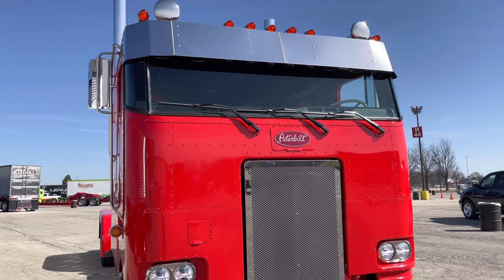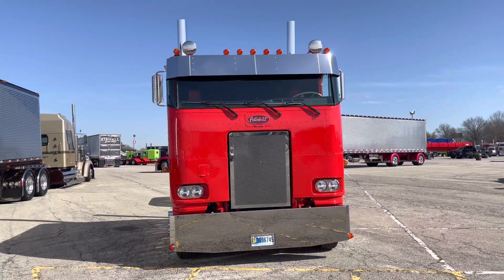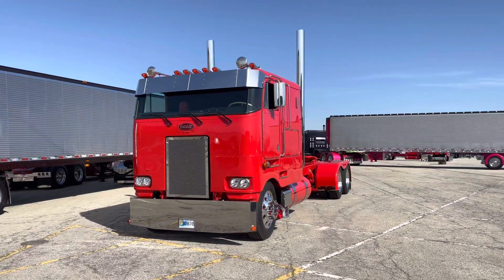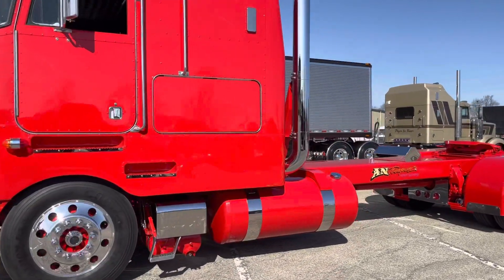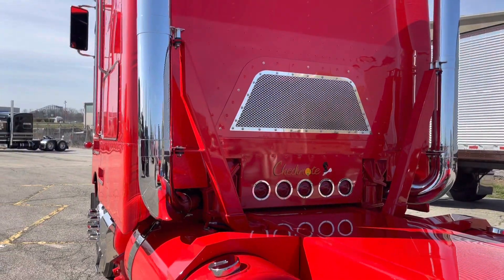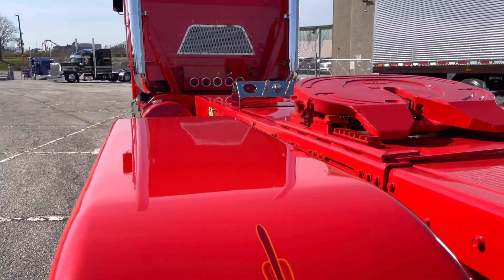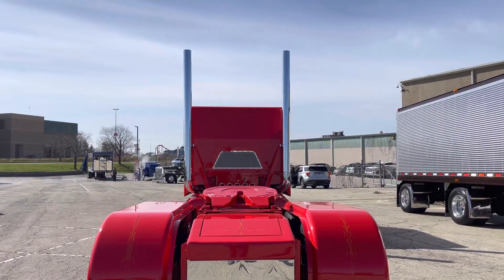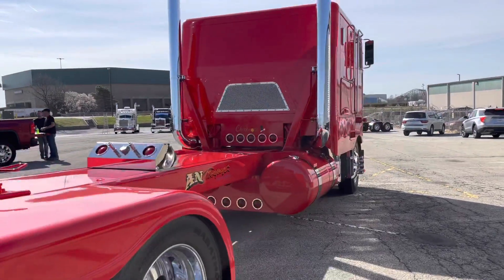Casey Conrey’s 1984 Peterbilt 362 Cabover Truck Tour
This video & interview were completed at the 50th anniversary of the Mid-America Trucking Show in Louisville. Shoutout to @RenegadeProductsUSA!